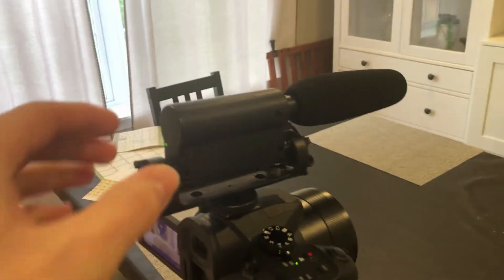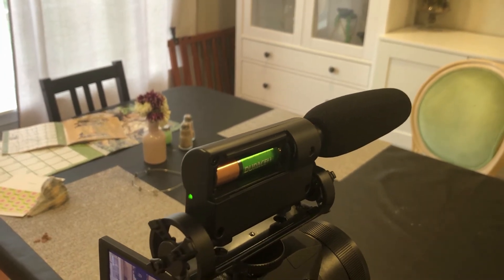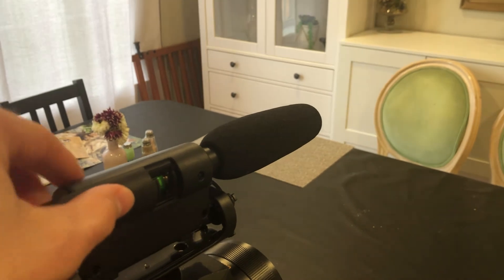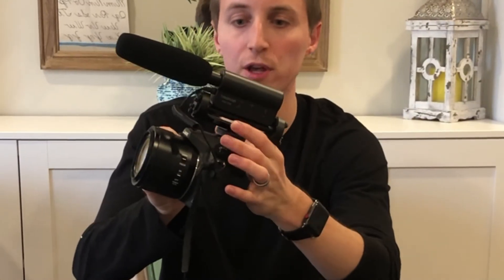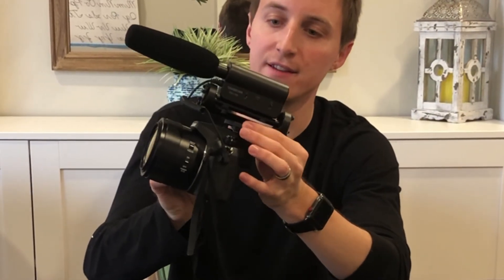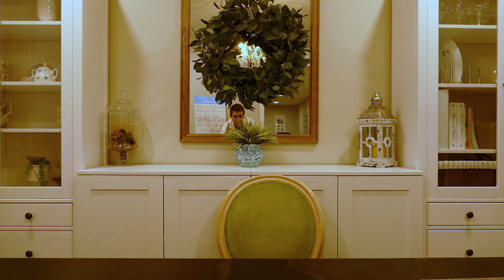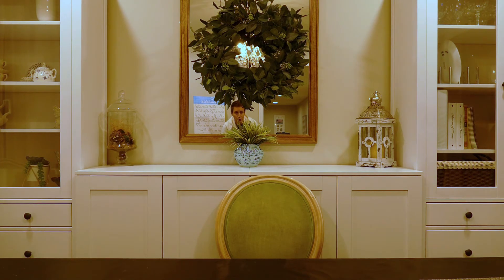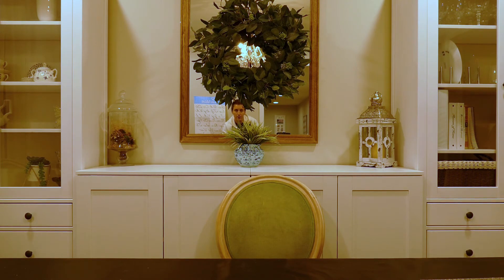Takstar SGC-598 Review and Sound Quality Test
If you know you will buy this product, please consider ordering from the following link to help me out :-)

I hope this helps you guys with your decision on the takstar shotgun microphone. It does have great sound for the money and is comparable to more expensive ones.